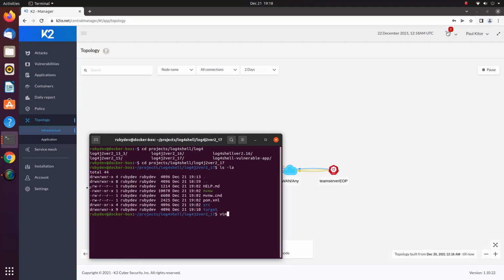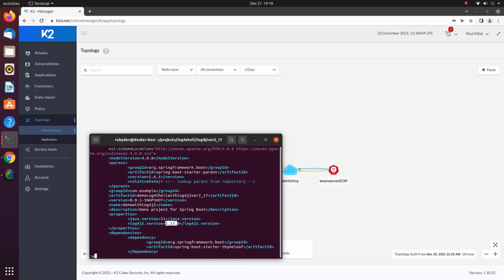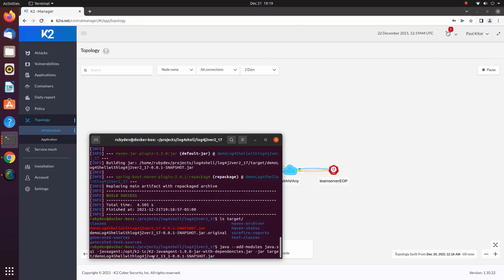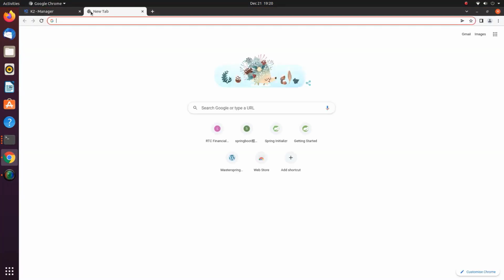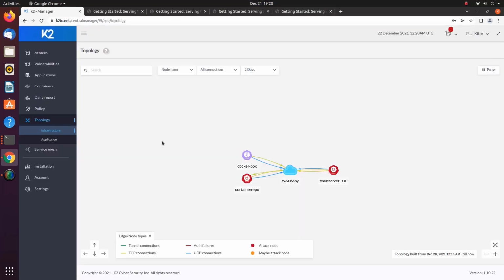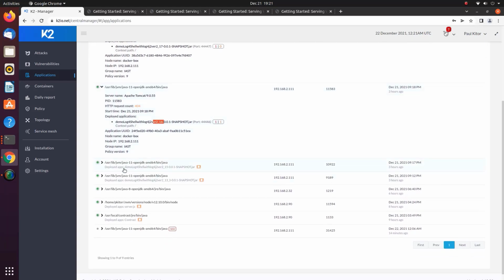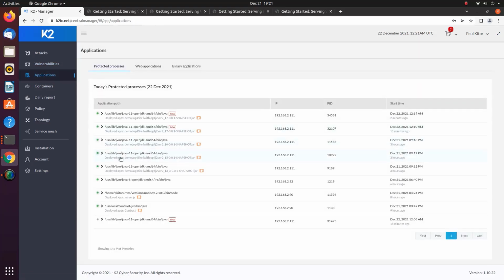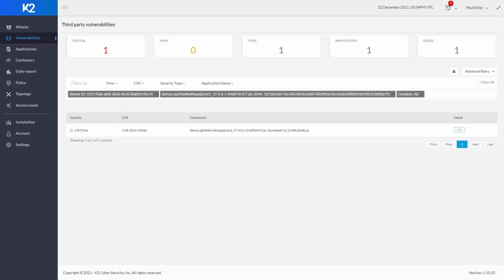K2 Log4J Zero-Day Vulnerability Detection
K2 Cyber Security application security solution detects and blocks attacks without the need for any signatures, and including attacks where signatures are not yet available, such as the recently discovered Log4J, when it was announced. Find out more about Log4J and the K2 ability to protect applications against Log4J attacks without the need for patching.